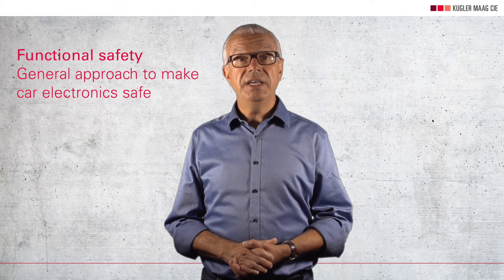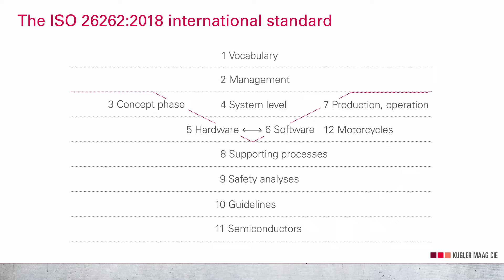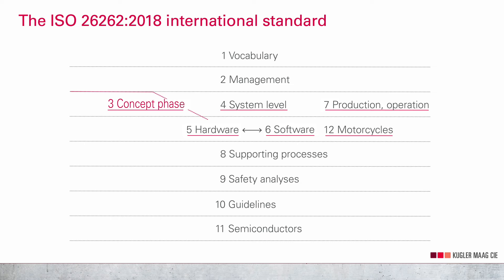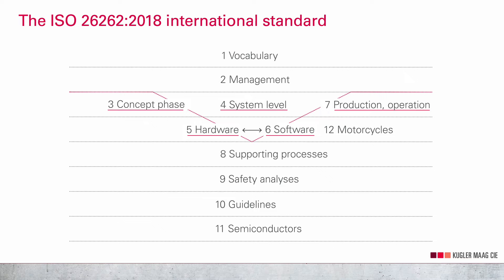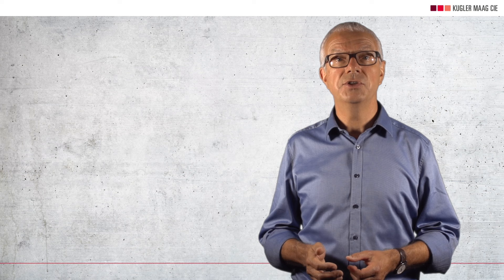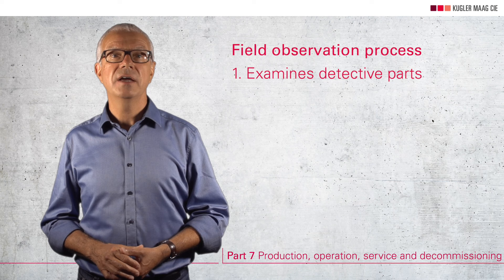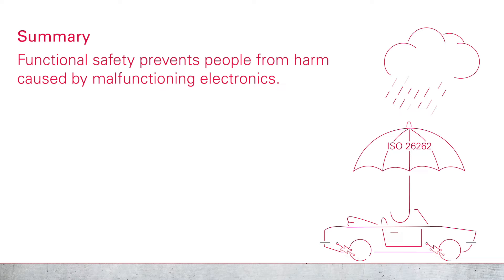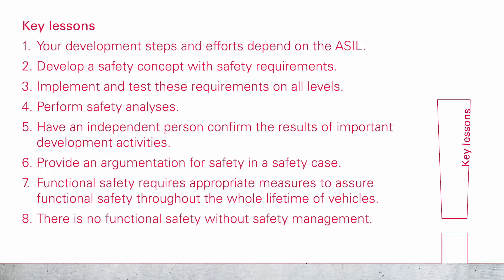ISO 26262 – Functional Safety at a Glance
This is a tutorial video for those who are new on ISO 26262, Functional Safety Road Vehicles. Here you go with eight key lessons to understand what the ISO standard expects from you.

🎓 If you want to learn more and become an expert in Functional Safety, check out our trainings

The experts of Kugler Maag Cie provide this free ISO 26262 tutorial for beginners and those who are new in the field of process improvement and automotive Functional Safety.

This is your channel if you need knowledge on process improvement topics: Automotive SPICE, Functional Safety, Agile methods and Cybersecurity. We're publishing videos on a regular basis.

Content

00:00   Intro
00:20   Speaker
00:42   What is Functional Safety?
02:09   Formal structure of ISO 26262
02:33   Part 1 - Vocabulary
02:55   Part 2 - Management of Functional Safety
03:52   The V-shape of the System Development Lifecycle
04:11   Part 3 - Concept phase
06:35   Part 4 - Product development at the system level
07:22   Part 5 & 6 - Product development at the hardware and software level
08:13   Part 9 - Safety analyses
08:32   Part 7 - Production, operation, service and decommissioning
09:25   Part 8 - Supporting processes
09:47   Part 10 - Guidelines
09:58   Part 11 - Semiconductors
10:07   Part 12 - Motorcycles
10:25   Summary and key lessons
12:35   Outro